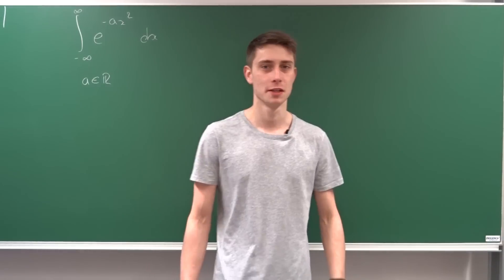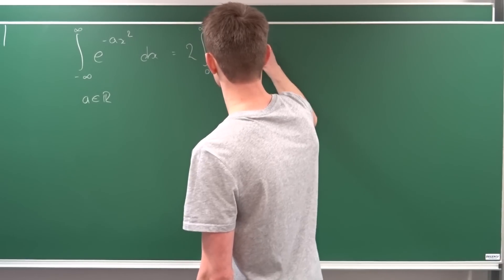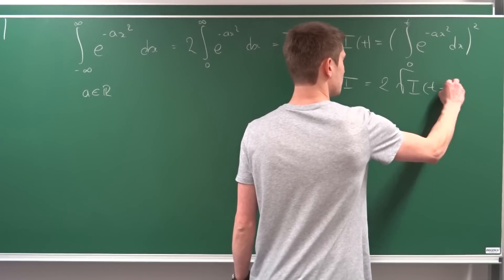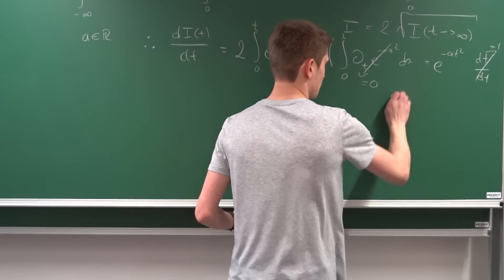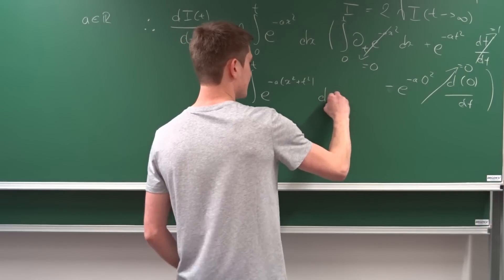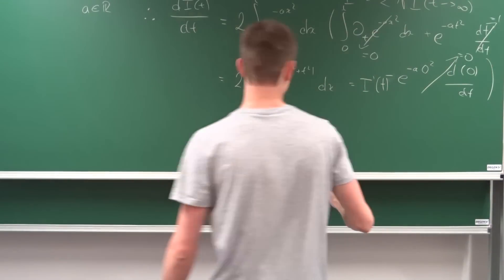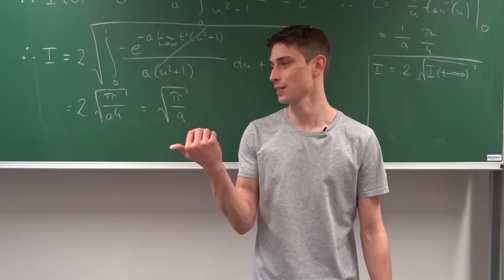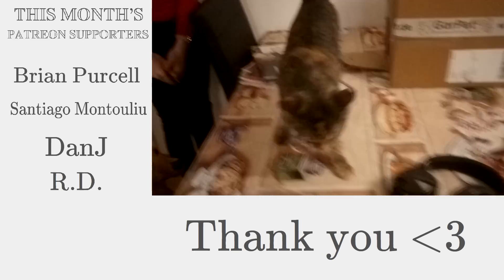Destroying the Gaussian Integral using Papa Leibniz and Feynman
Some people are accurate and call it using the Leibniz rule, some aren't and are calling it Feynman integration. Neverind that, let's continue Papa Flammy's integral week with a famous one: The Gaussian Integral including a constant in the exponent =)

Wanna send me some stuff? lel:

14406 Potsdam
Brandenburg
Germany